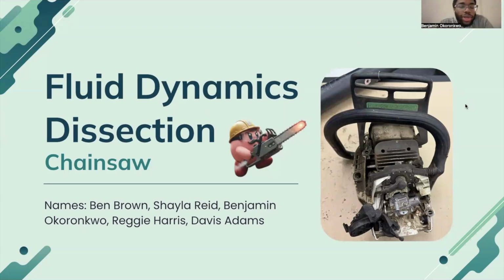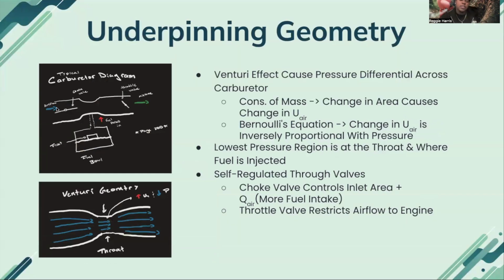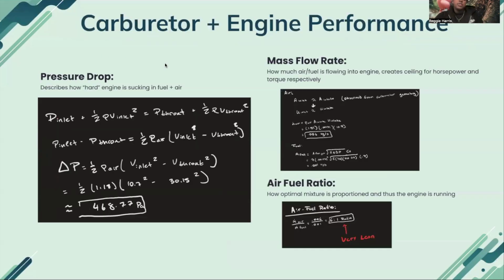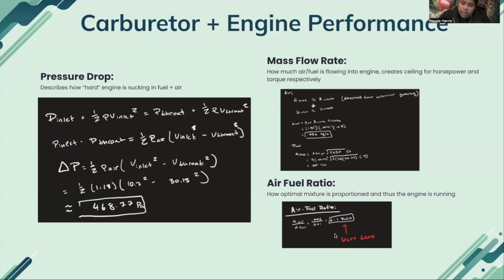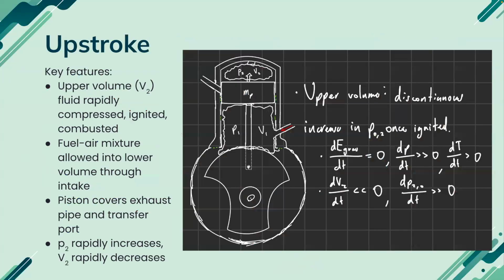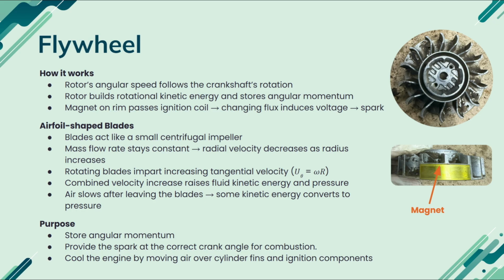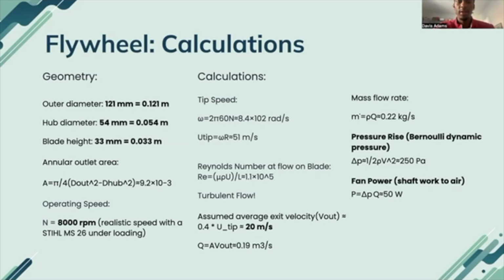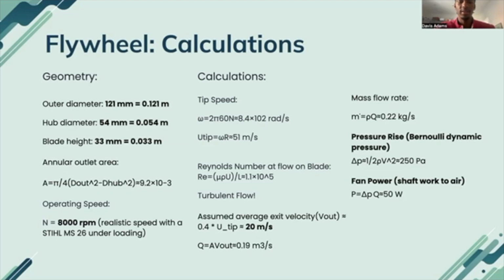Chainsaw Engine Fluid Mechanical Dissection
Our final project for our intro fluid mechanics class dissecting a two-stroke chainsaw engine and analyzing the carburetor, the piston assembly, and the magnetic rotor.